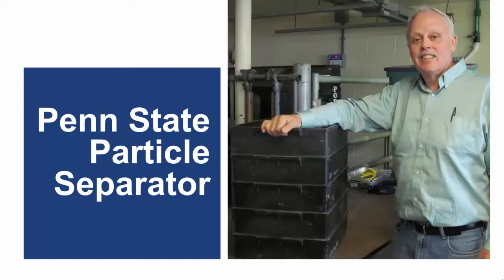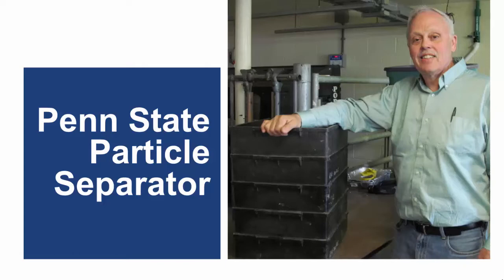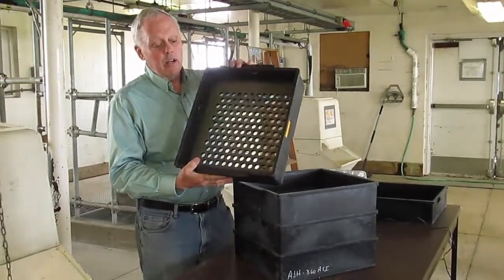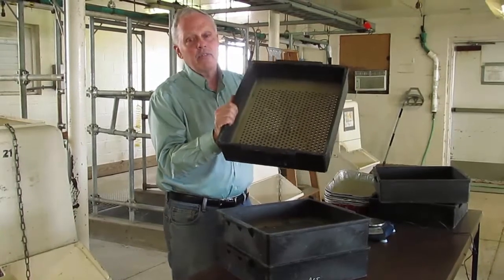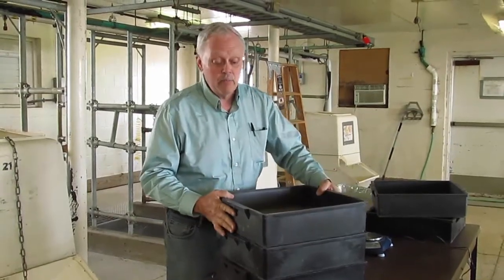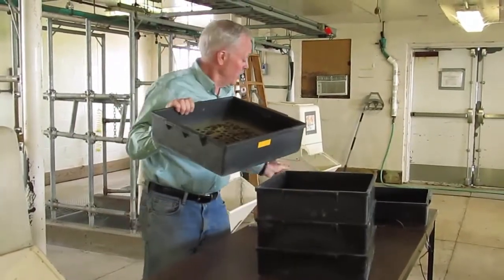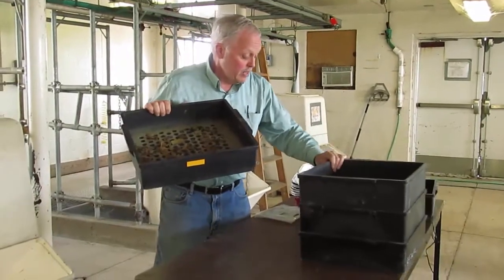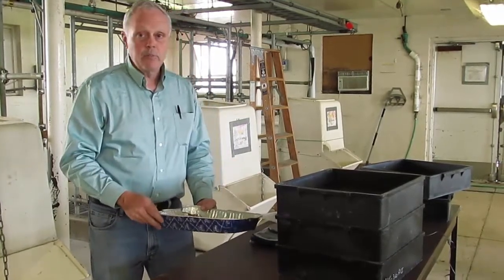Penn State Particle Separator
here are several methods used to measure forage particle size. Each has a role in helping us understand the effects of particle size on the dairy cow. In this video Dr. Jud Heinrichs describes and demonstrates the use of the Penn State Particle Separator, which is a popular method for on-farm determination of particle size.